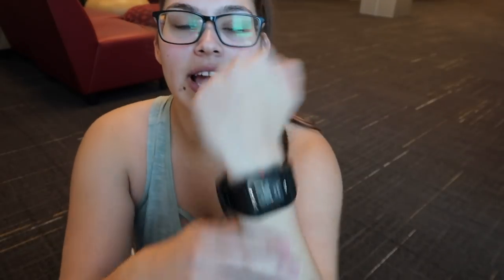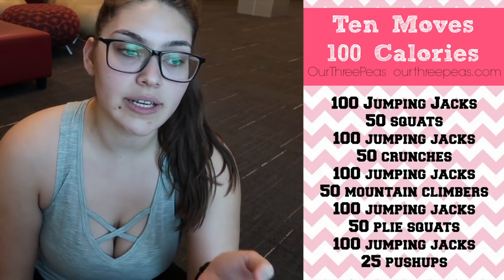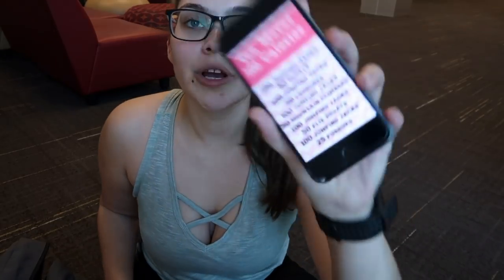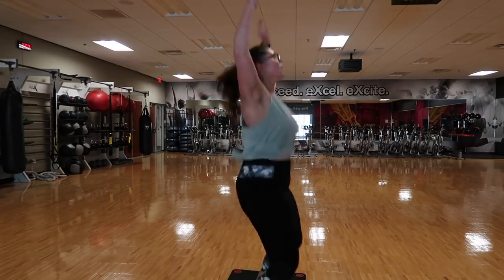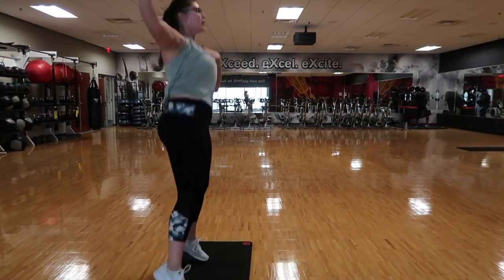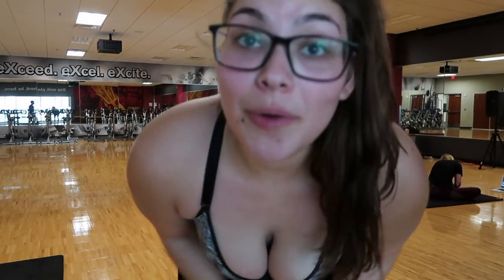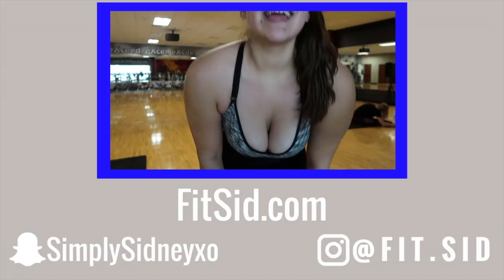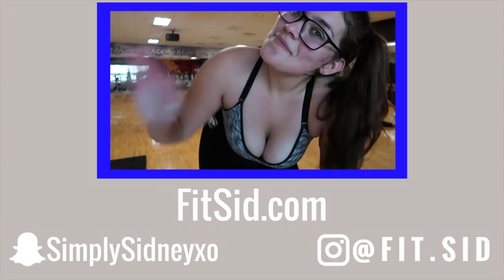Does this workout REALLY burn 100 calories?!? // Beginner Body Weight Workout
if you are wanting to know how many calories this beginner body weight workout burned for me... you will have to just watch until the end of the video! If you are interested in transforming your body, purchase my Transformation E-Course to CHANGE YOUR LIFE

heart rate monitor

Discounts!!

✺FAQ✺
Name: Sidney
Age: 18 (College Student)
School: Arizona State University
Major: Exercise & Wellness
Campus: Downtown
Year: Freshman
Camera: Canon 70D or Canon G7X Mark ii
Partnered: StyleHaul